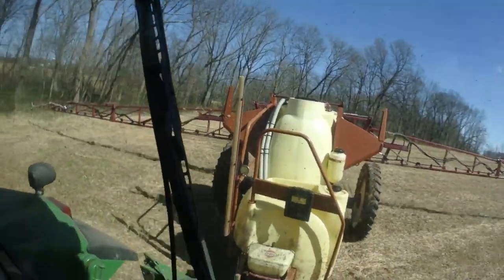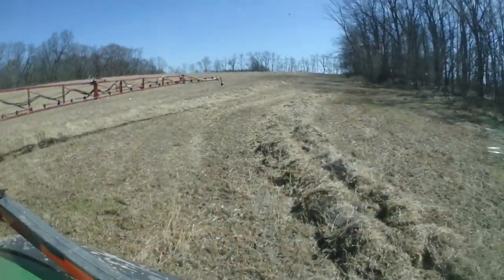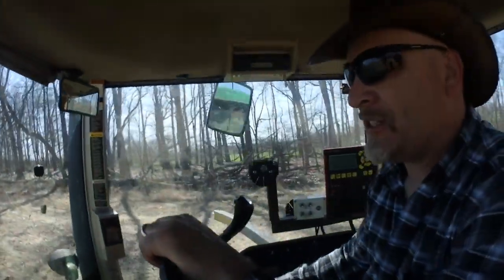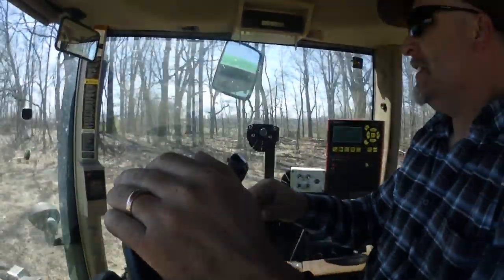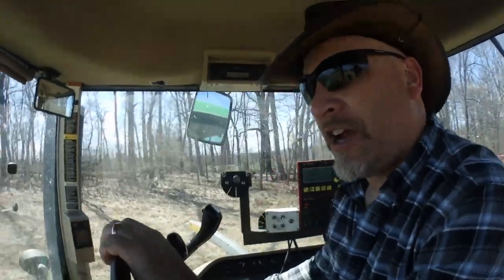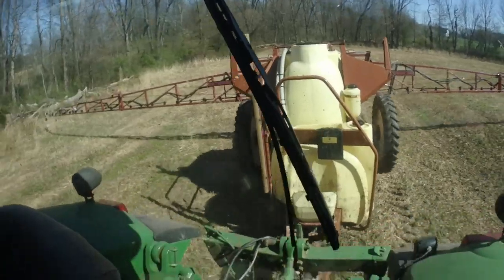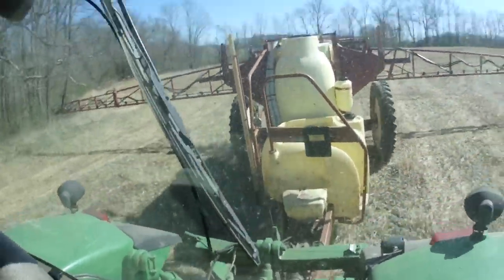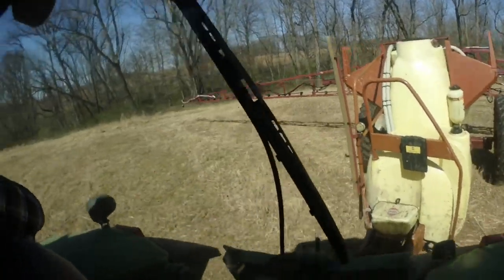Me And Theresa Putting Down N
ok so it starts now... we are having a farmer date getting out into the hay fields and seeing what the crop wintered like. some fields are not happy and i will be interseeding some of the fields. i also will be ripping up a couple of fields to plant corn in them because there is no way they will produce enough hay to cover the expense of growing that crop.